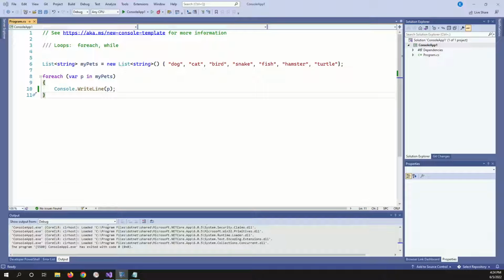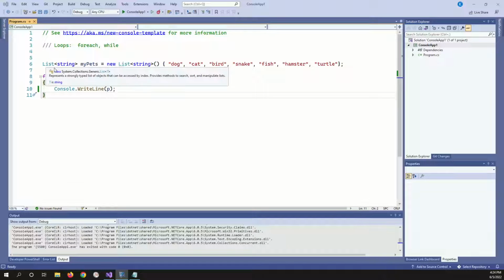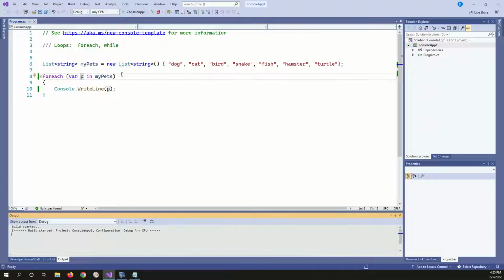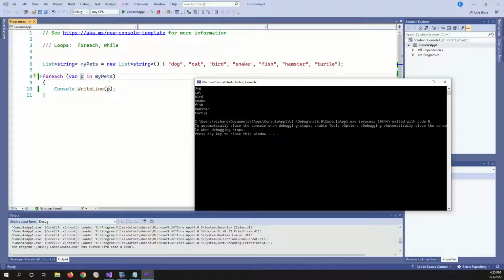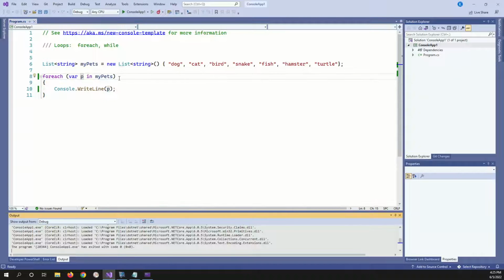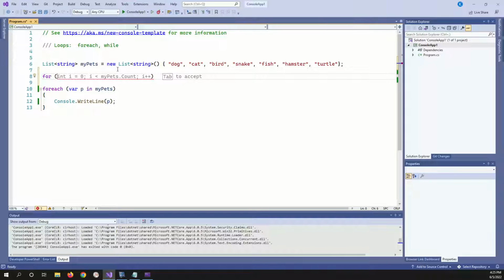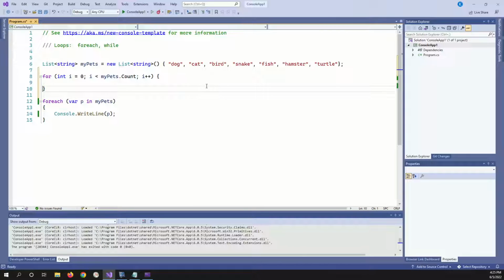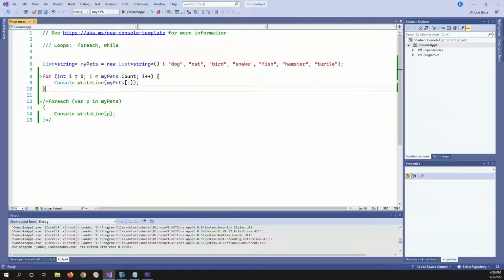C# Learning to Program - #18 - foreach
The "foreach" loop is typically used with collections, where the number of values in the variable are already known, and so the program loops through the predetermined set of values.